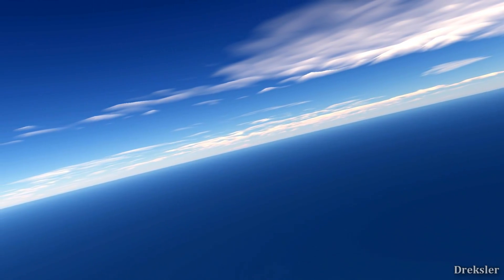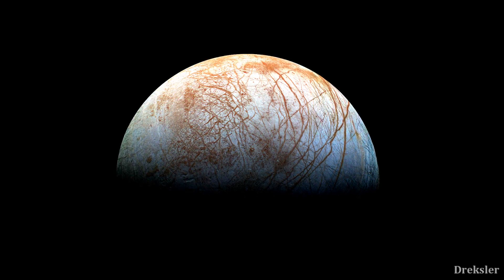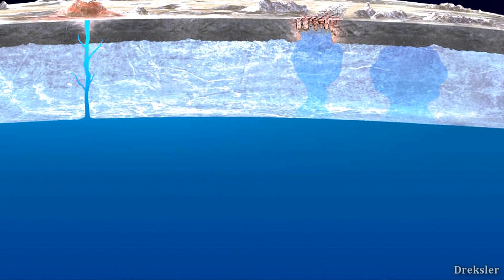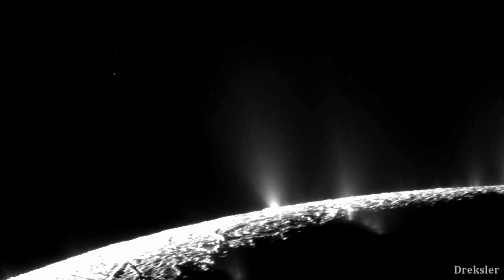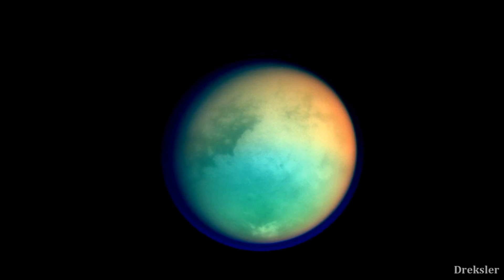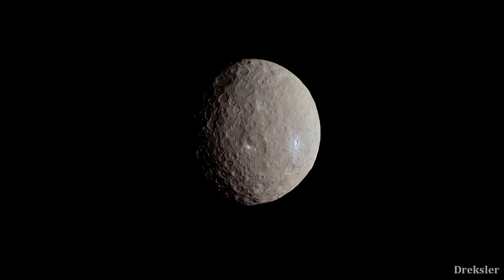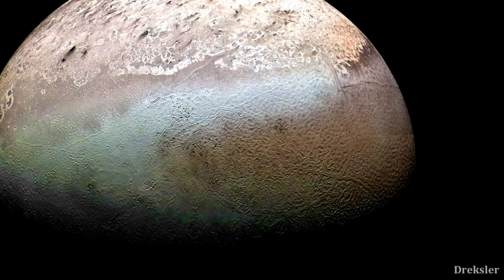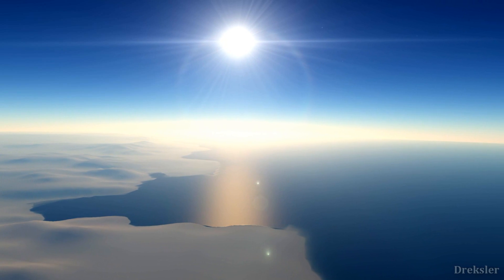How Many Oceans are In the Solar System?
As the time passed we discovered that there is actually quite a lot of water in the solar system, and a chunk of it is in liquid form. So where are those oceans and how many of them are there?